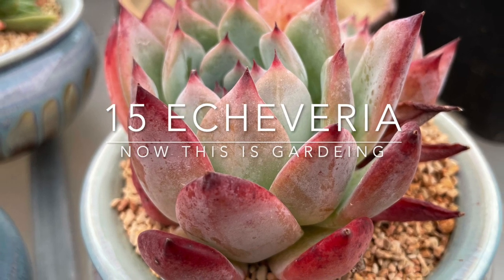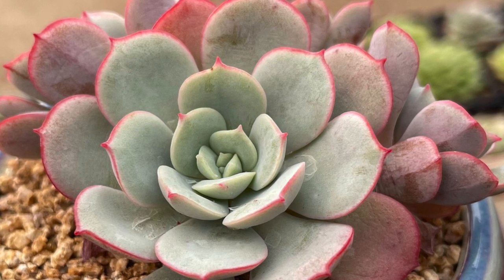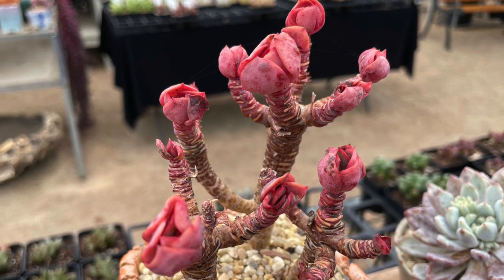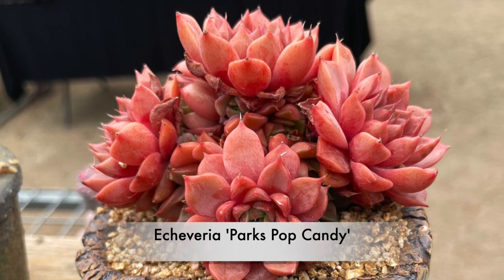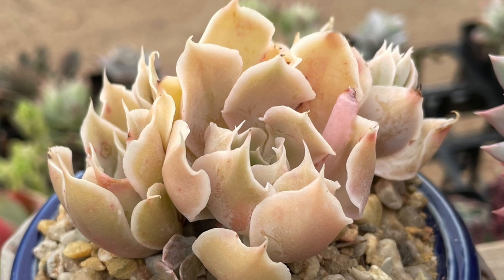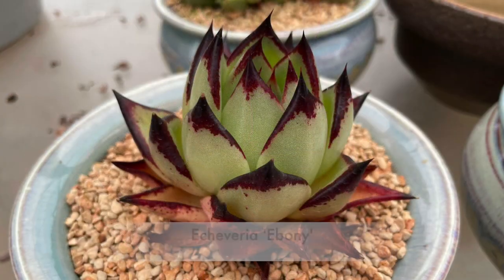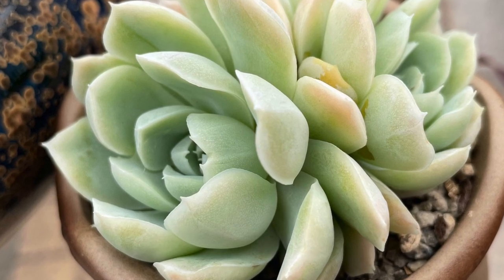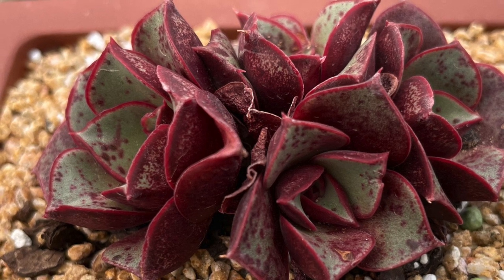15 Rare Echeveria with Names - New and Interesting collectable Varieties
We look at 15 more new, rare and interesting echeveria succulents, names and descriptions from the collection of James Lucas..

Echeveria covered are listed below.

Echeveria subcorymbosa
Echeveria Jade Star
Echeveria Suyon
Echeveria 'Lola'
Echeveria 'Parks Pop Candy'
Echeveria 'Green Smile Crest'
Echeveria Gunsyn
Echeveria Bini Ouhikou
Echeveria Violet Magic
Echeveria Nicksoniana
Echeveria 'Ebony'
Echeveria colorata brandtii - Hybrid
Echeveria elegans Potosina
Echeveria Cubic Frost
Echeveria longissima - Dark Leaf Form